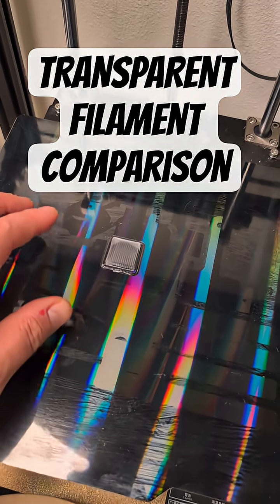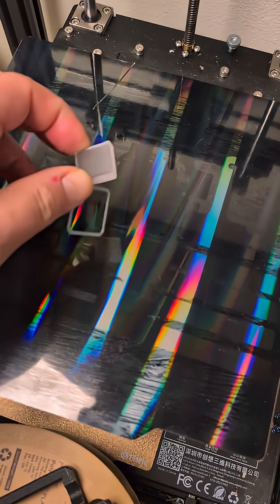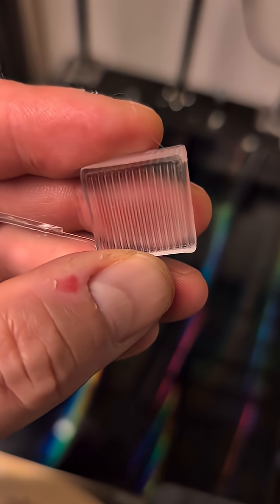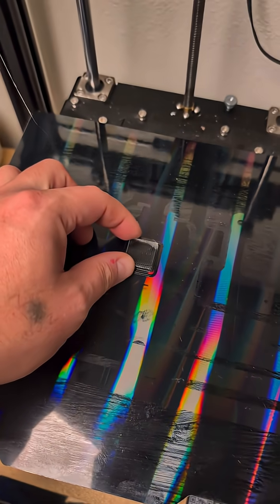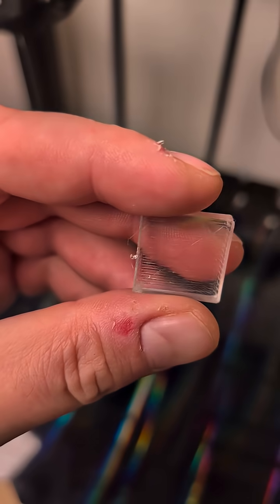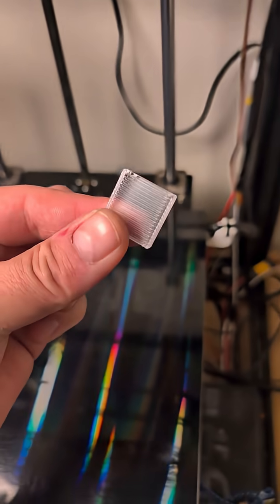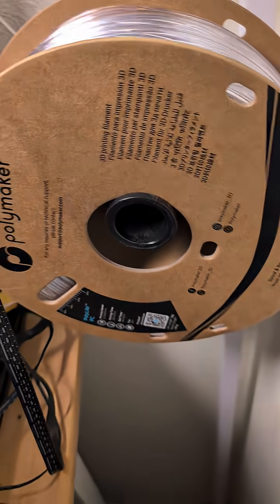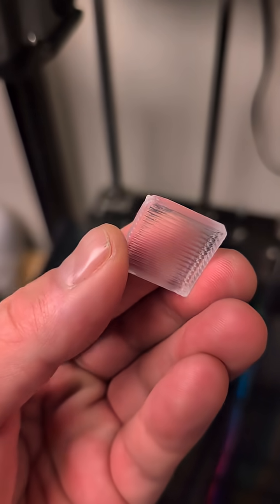The Clearest Transparent Filament @Polymaker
Comparing Transparent Filaments ranking so far Elegoo  PETG, PolyMaker PC tie with Overture PETG, PolyMaker PETG&TPU.

PolyMaker Hooked it up with Transparent PETG, PC, TPU, and PVA.  Although they are not clearly the winner in this competition they will always be winners in my book.  Their PETG do far has better print quality almost "crisper"